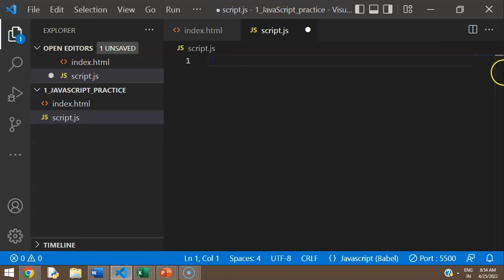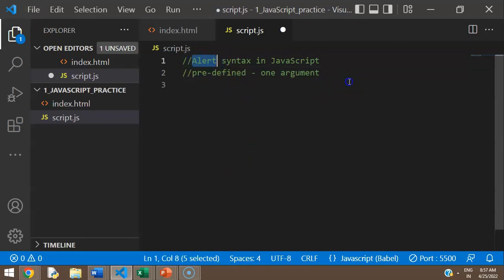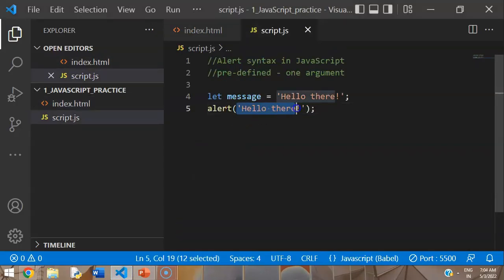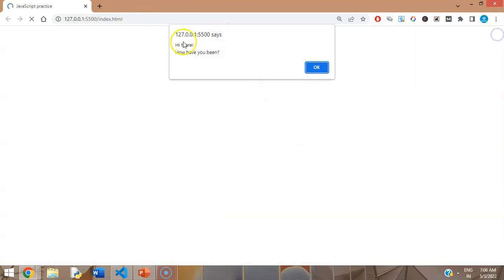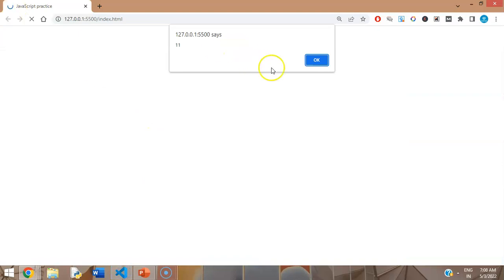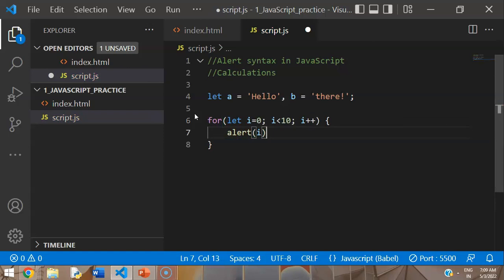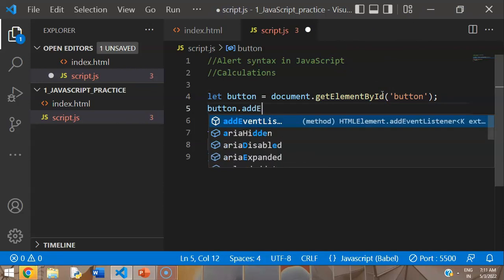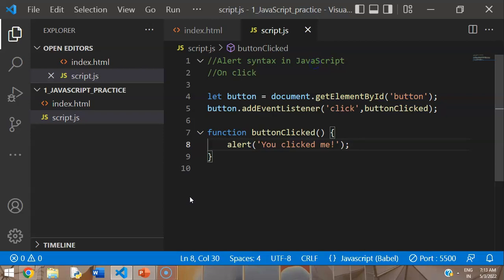Alert syntax in JavaScript - the complete tutorial to creating to alert in JavaScript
In this tutorial, we’ll be looking at the alert syntax in JavaScript. Let’s look at the different ways of using alert boxes to display messages and information on your browser screen.

This is the 7th tutorial in our JavaScript Tutorials and Puzzles series, where I've been teaching you how to solve various JavaScript related problems and fun puzzles.

We also have a separate playlist where we teach you how to create mini web apps based on JavaScript. Check that out too!